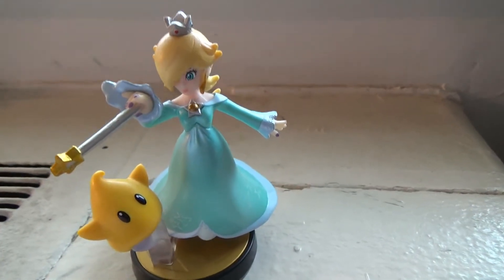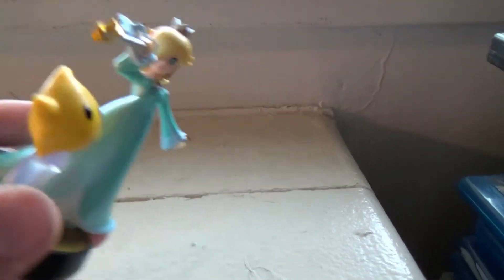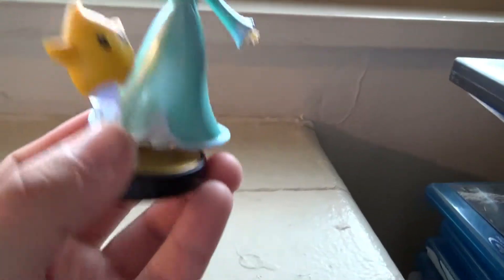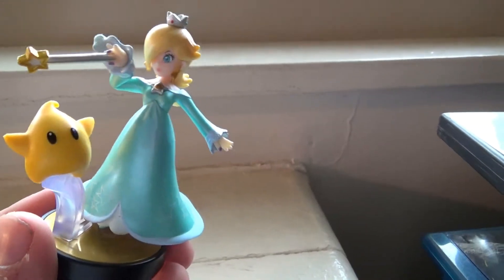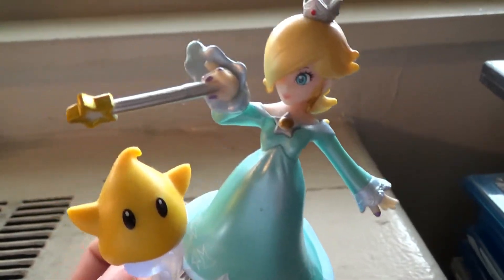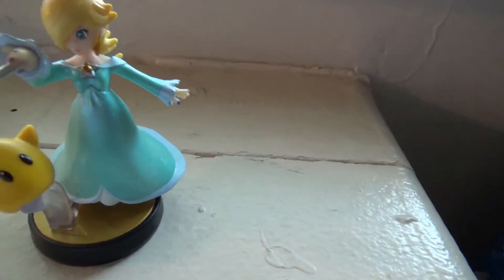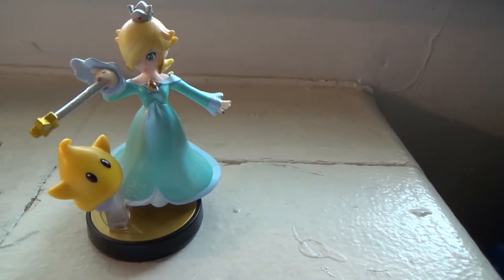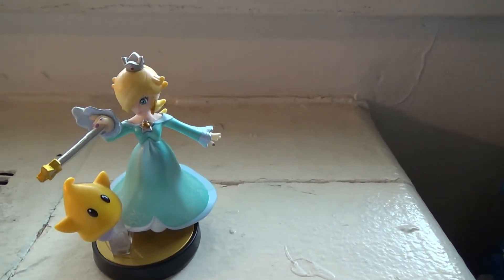Excluisive Amiibo Review Rosalina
a close up review of the target exclisive rosalina amiibo